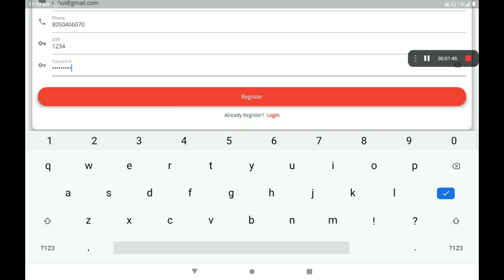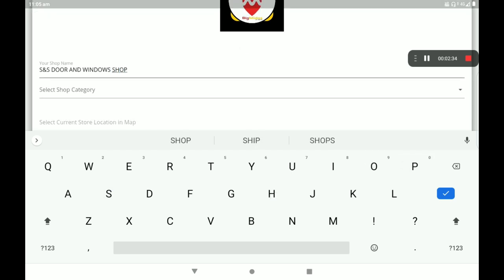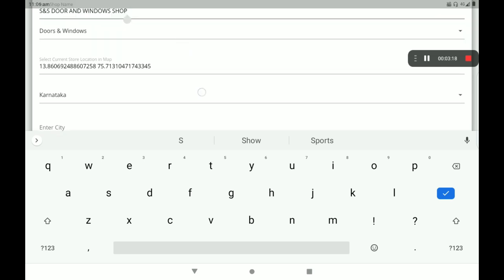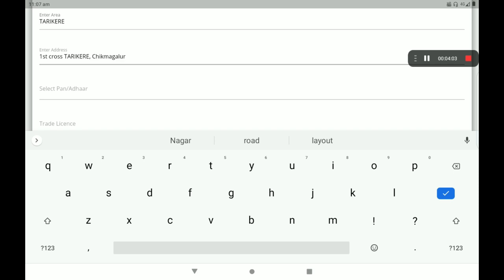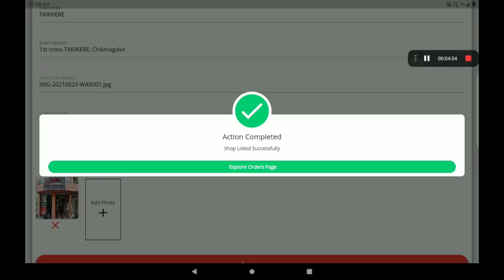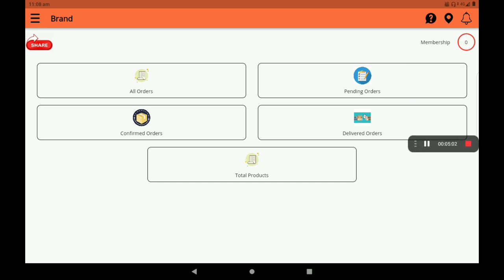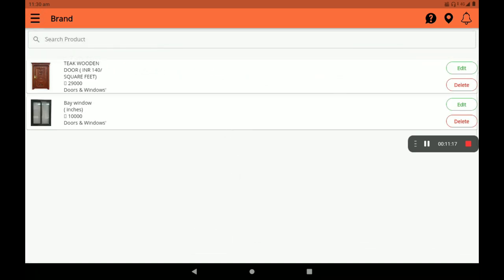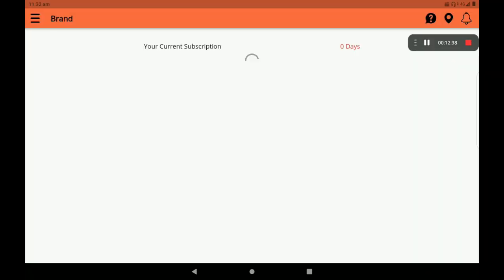DOOR AND WINDOW Create 0% Commission Doors & Windows shop in big Midas application (KANNADA)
Create  0% Commission
Doors & Windows shop in big Midas application (KANNADA)